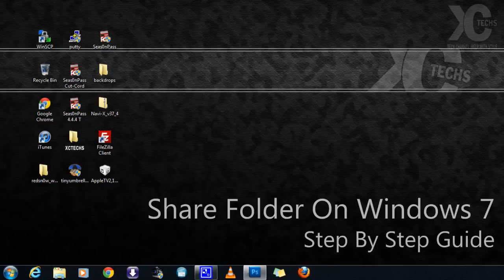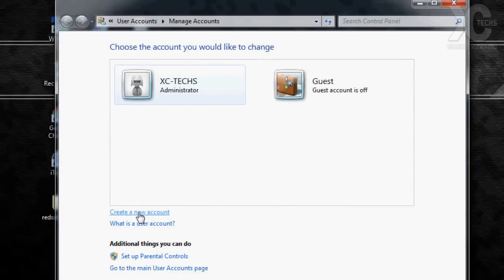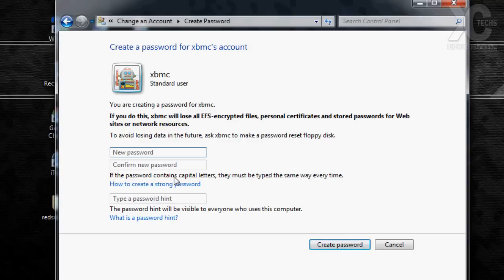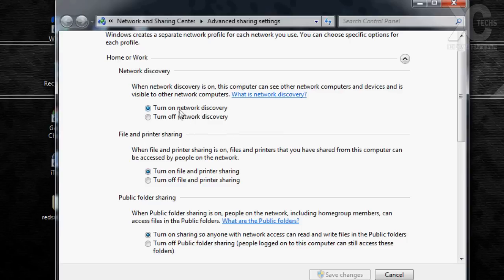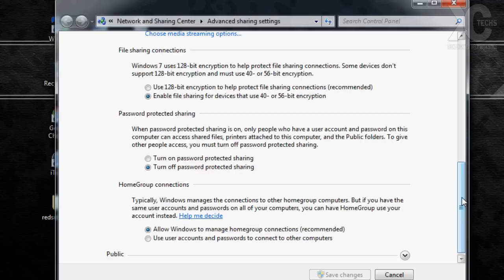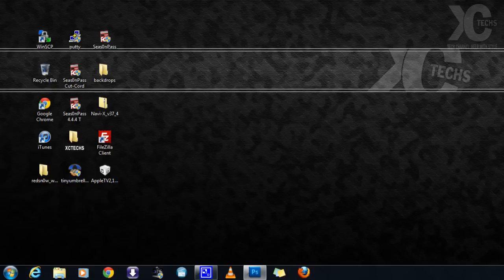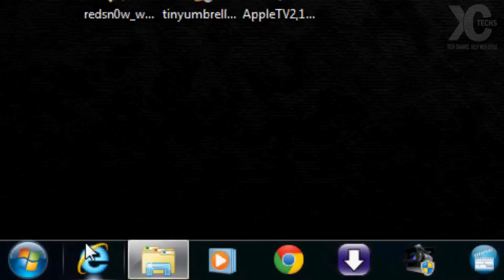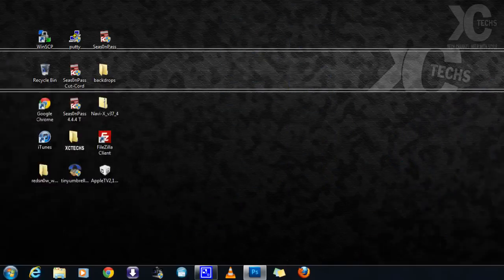Share Folder On Windows 7 Step by Step Guide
How to share Folder on Windows 7, with Security options, I know alot of you had problem setting this up i hope this works out for you guys